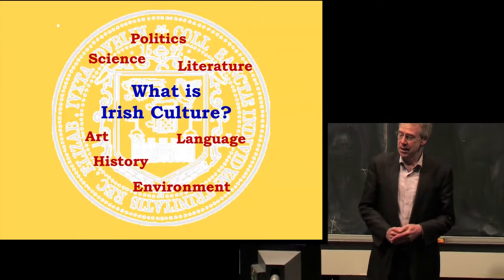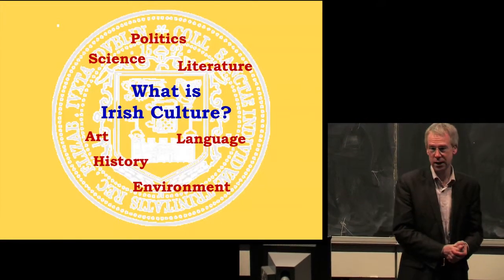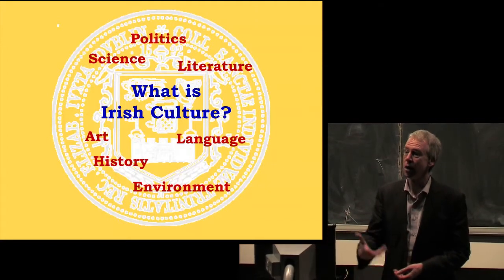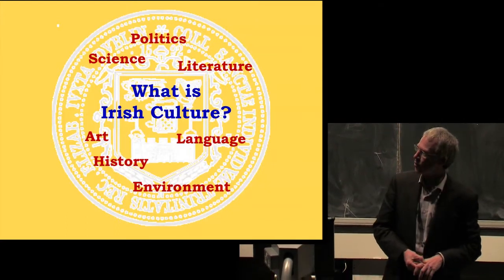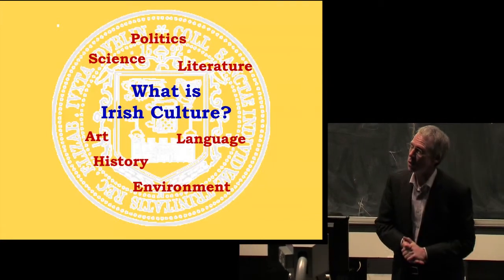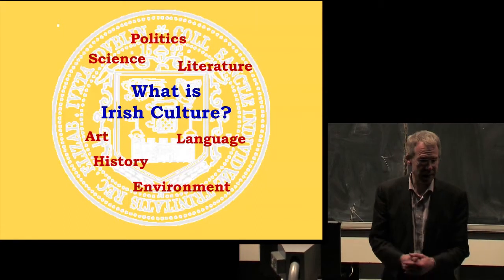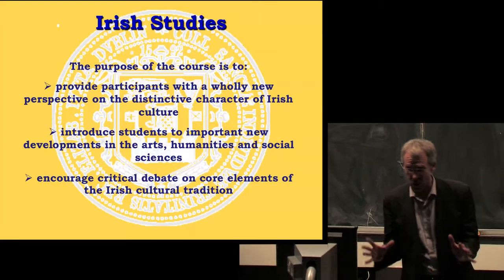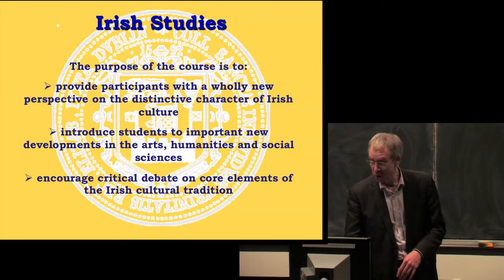Irish Studies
A talk from Histories and Humanities at the Undergraduate Open Day Dec 2011, Trinity College Dublin